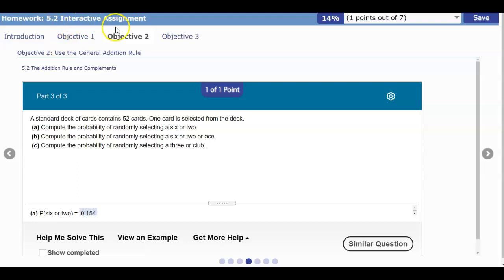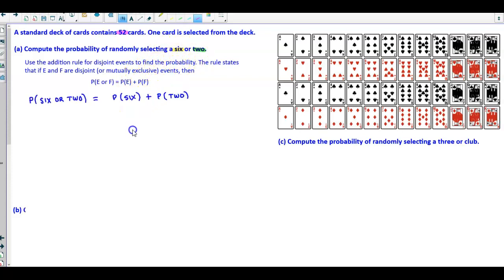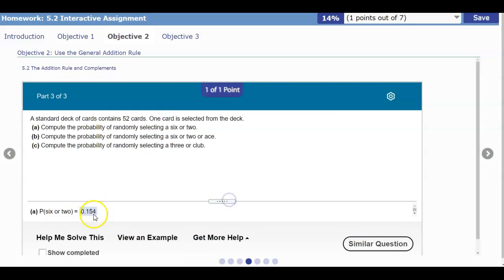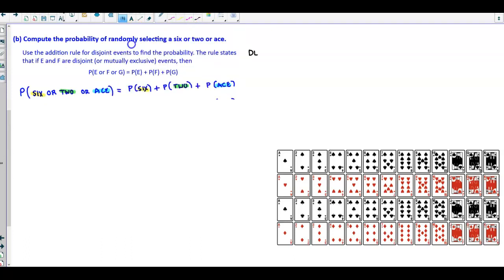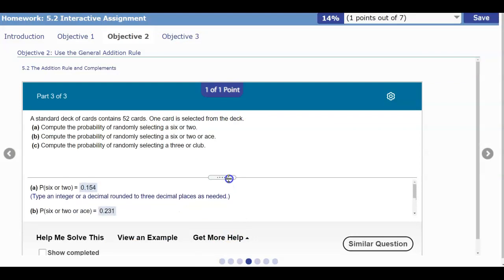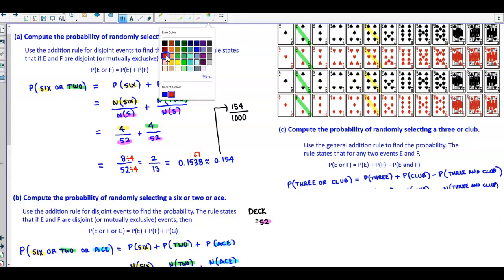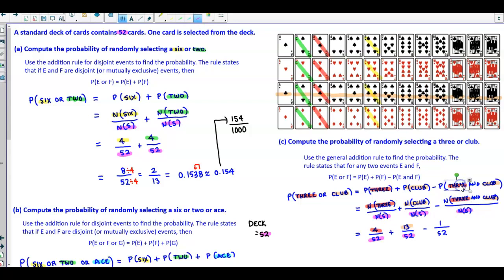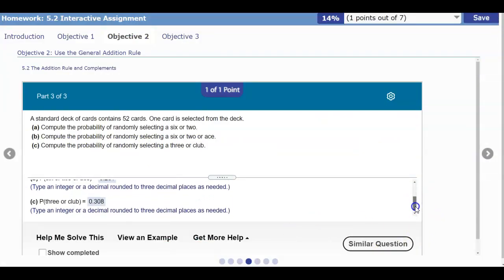Math 14 5.2 Objective 2: Computing Probabilities for Events That Are Not Disjoint